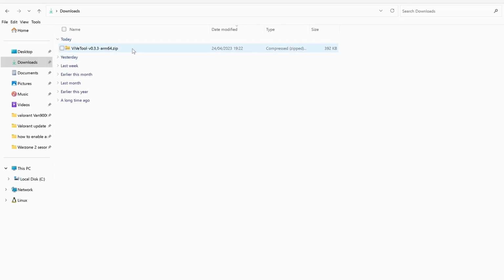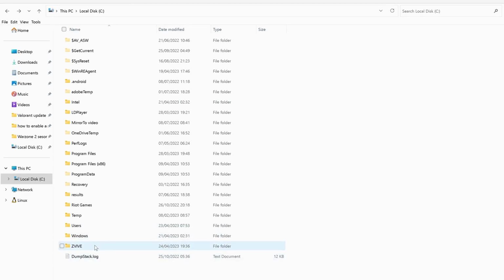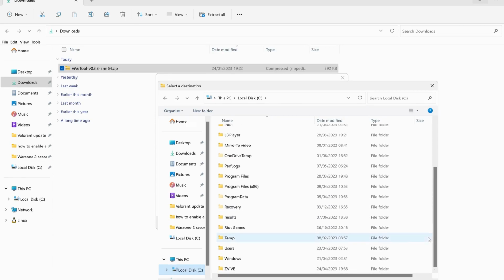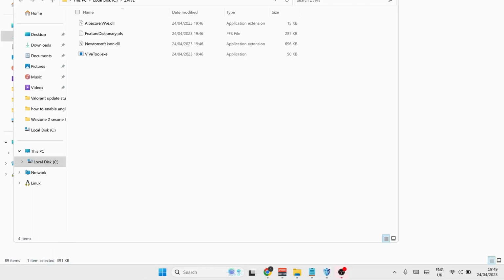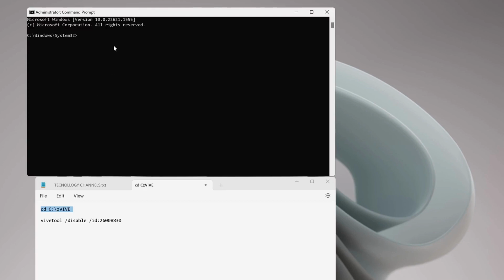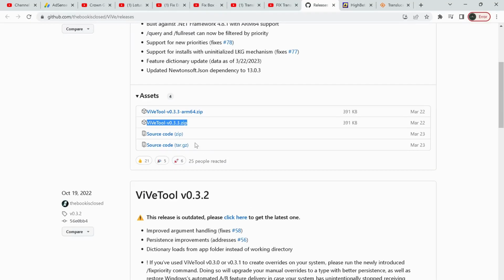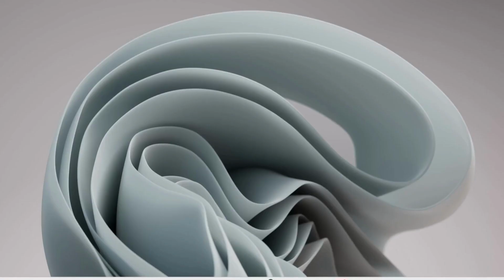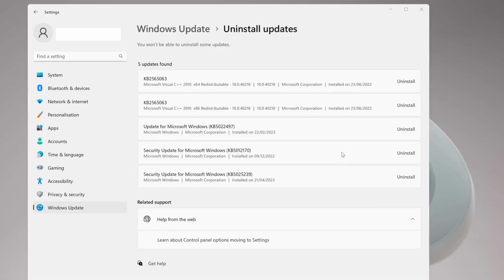TranslucentTB Not Working on Windows 11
▶Translucent TB not working on Windows 11

Translucent TB on your windows device offers a cool method to make your taskbar transparent, which ultimately makes your desktop appear a lot more cooler !
But since after the recent windows update it no longer works, mostly with windows 11 devices
Watch this video till end to know how can you simply fix it up !!

File name:  zVIVE
Cmd codes: cd C:\zVIVE
                      vivetool /disable /id:26008830